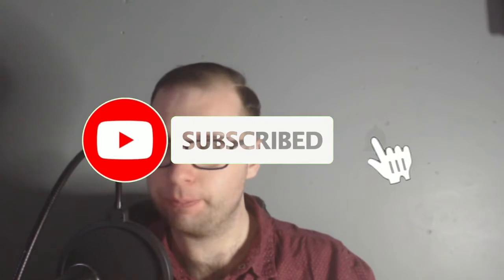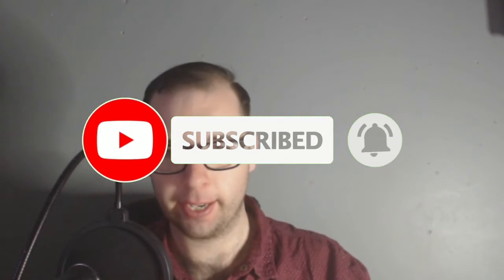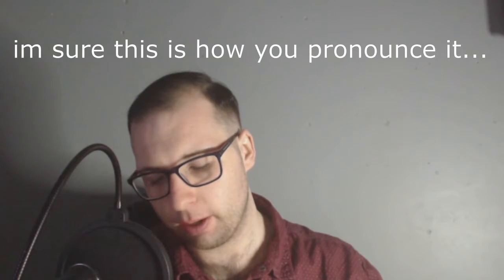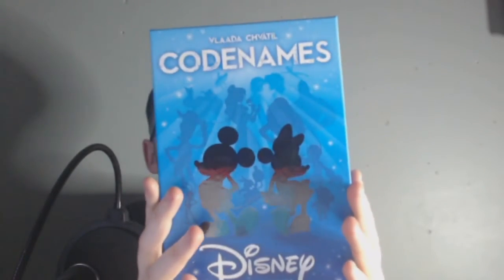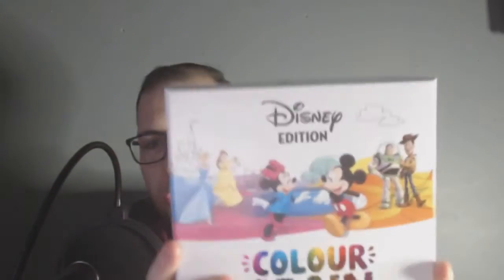I Totally Recommend These Disney Board Games!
Today we take a look at four Disney board games I received for Christmas of 2019. There are 4, 2 of which are not totally suitable for children. We take a look at the design of the packaging and I briefly explain the rules of each one.

Social
Music
Outro
here you will find lots of geeky goodness, from Disney, gaming, covers of songs (memes as well) and really anything that takes my fancy!
I also host a podcast called Zack Does Thingz Podcast, where each month I bring on guests to chat all thingz gaming and Disney!
So join me on all these adventures as a fellow member of the zackpack and as always stay classy
Zack Talkz Thingz
links to the amazon
Colour Brain
Codenames
Deadpool Monopoly
Cards Against Disney